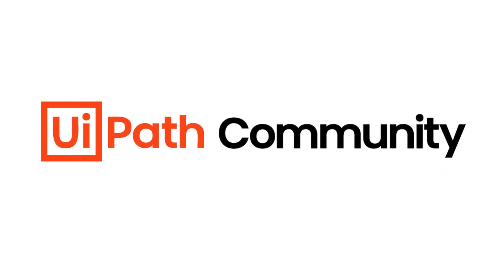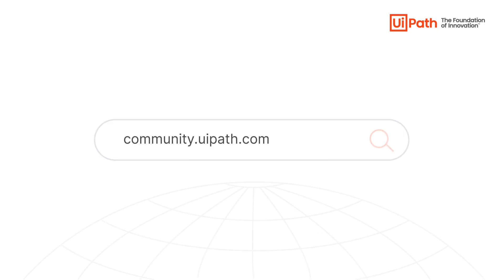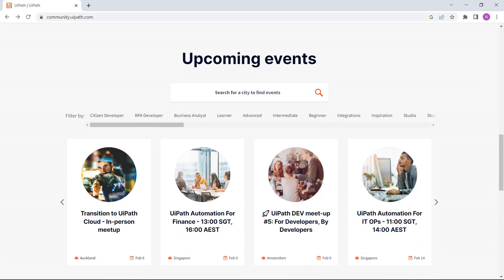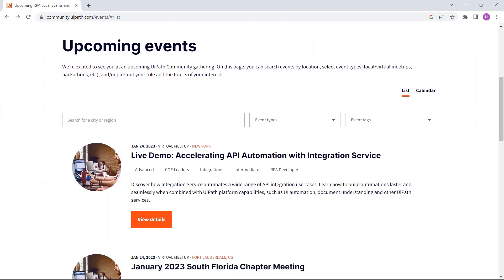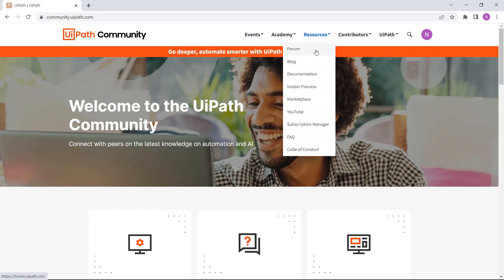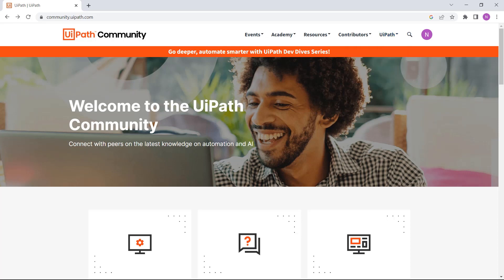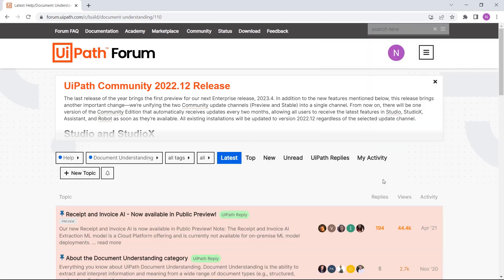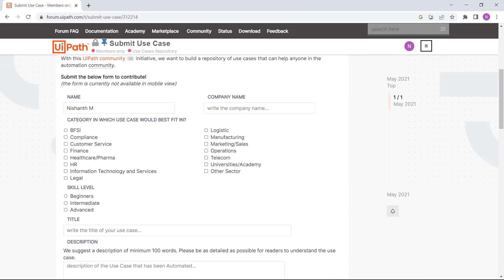🚀 How to join UiPath Community?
💡 UiPath DevCon, the live event in Bangalore, was completely sold out, with over 1,000 attendees. Catch up, because we’ve recorded every session and they’re now available for free on-demand. Register and start exploring insightful sessions!

💡 We are a growing community across all regions bold in imagining new features and immersed in developing the automation space. Driven by curiosity and openness, we try to support each automation journey. Explore what resources are available and how you can benefit from this learning enviroment where technical experts come together.

❤️ Take the user journey in a couple of minutes and join us today!